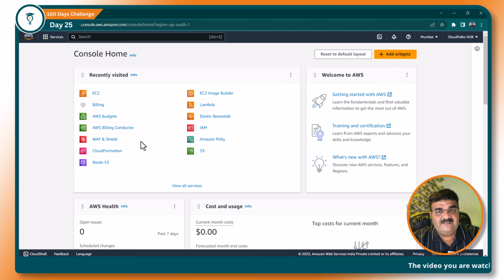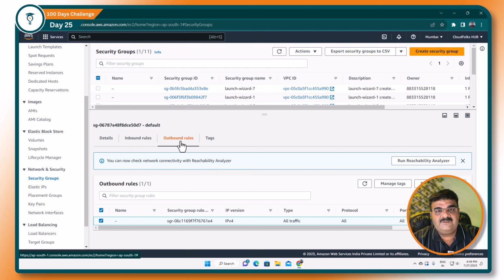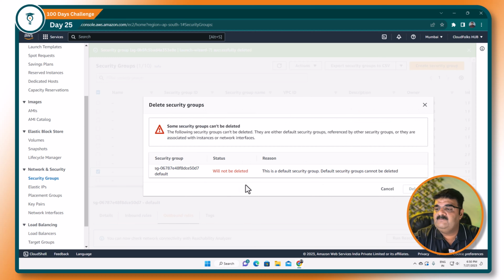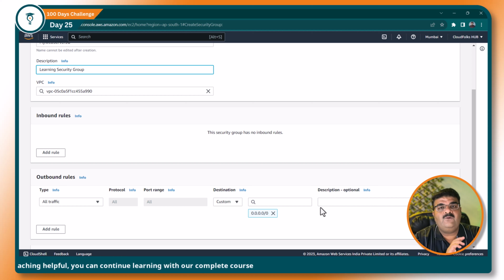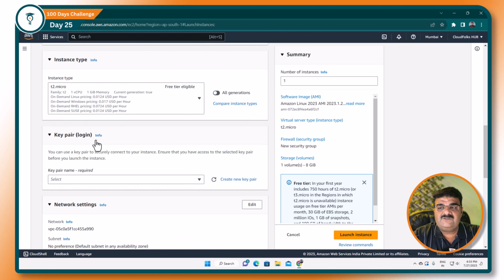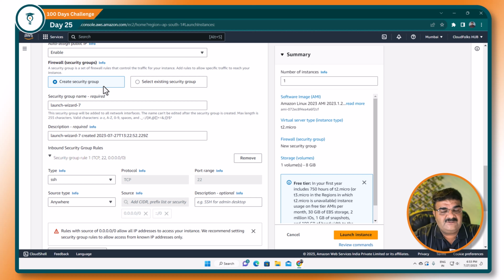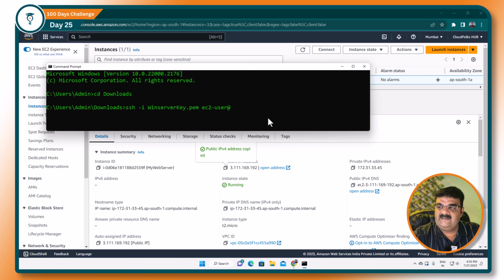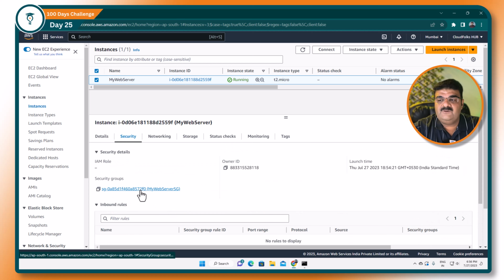AWS Security Groups Mastery: Full Practical Lab | AWS Full Course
Is your AWS infrastructure actually secure, or are you leaving the front door wide open? In this hands-on lab, we are diving deep into AWS Security Groups—the first line of defense for your cloud resources.